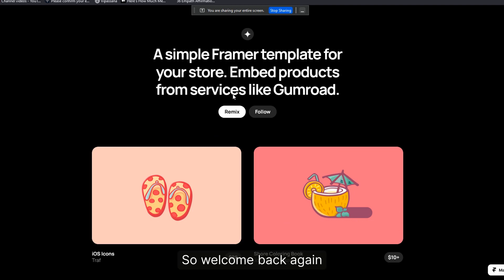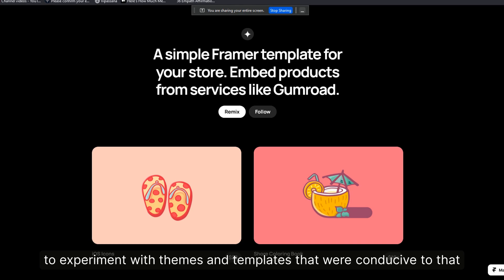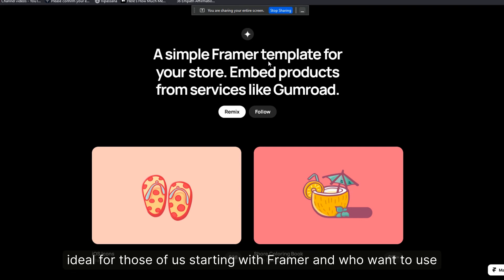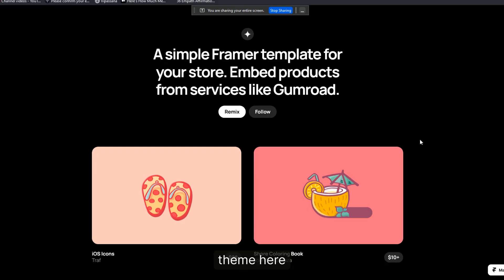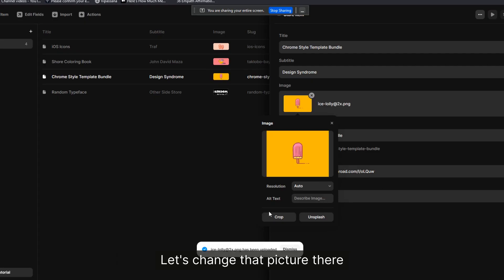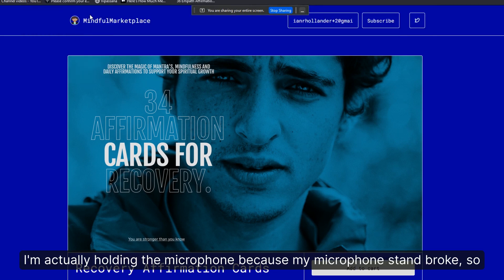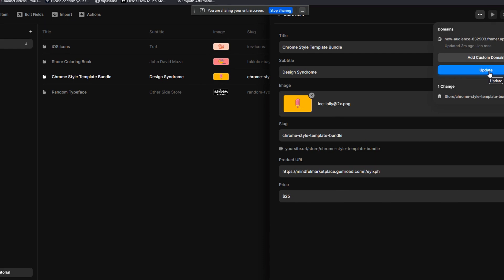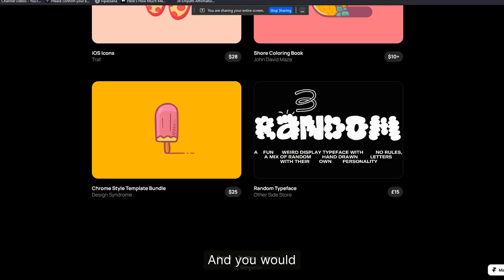Is Framer Good for Ecommerce Sites? How to Add Products to Framer (and the 7 Framer Themes I Love)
- Tiny Sites.  Big Ideas.  10X Your Impact and Agency with Framer.